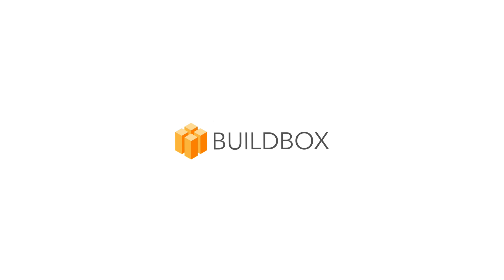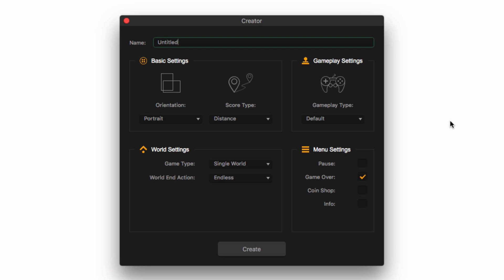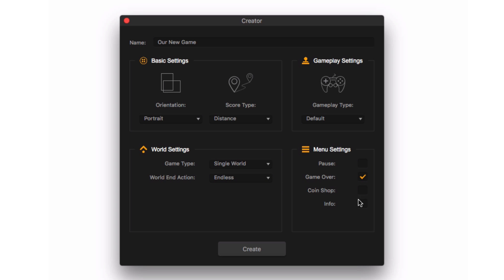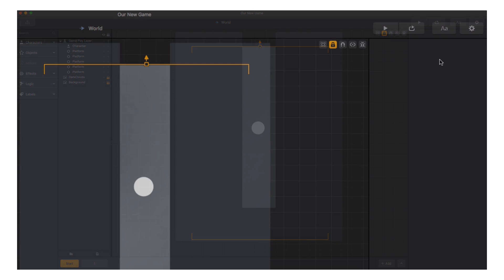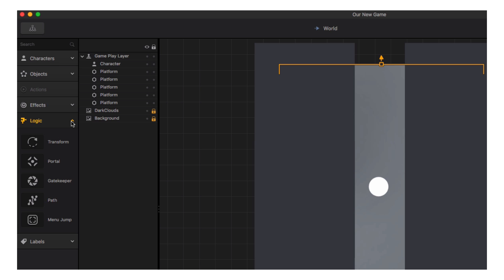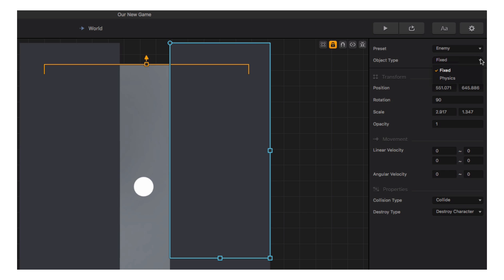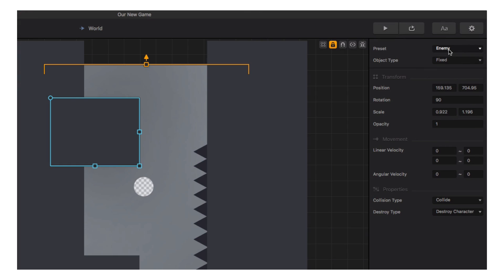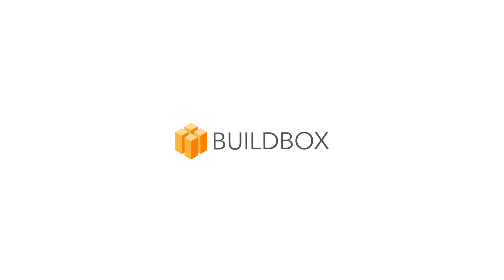Getting Started 1 - Your First Game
This is the first of the six Buildbox tutorials in our 'Getting Started' series. In this first video you'll learn how to create your first game using the creator tool, how to use the scene editor and how to preview your game.

If you want to learn more about Buildbox or our community come visit us